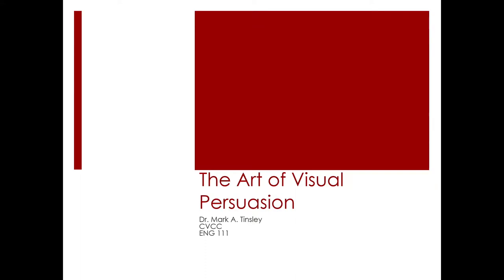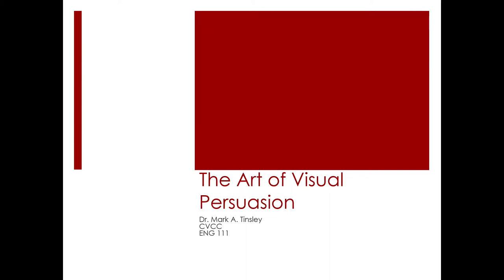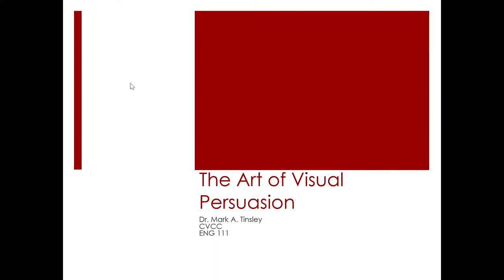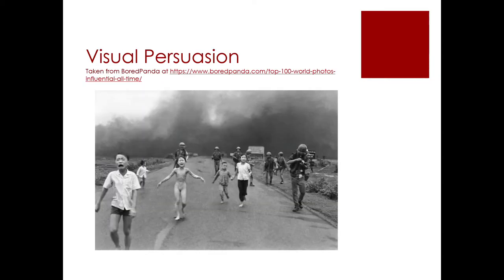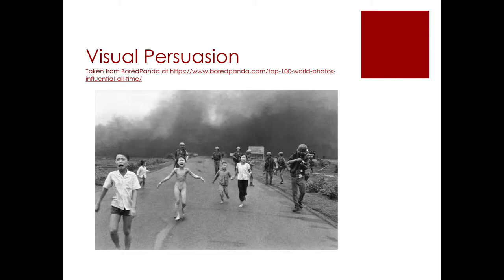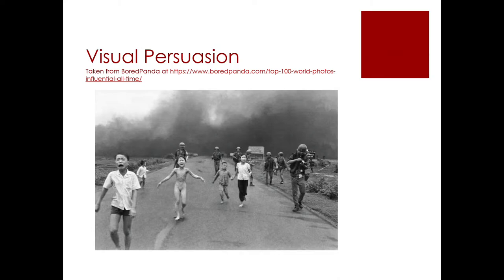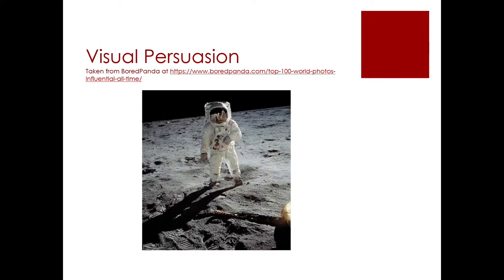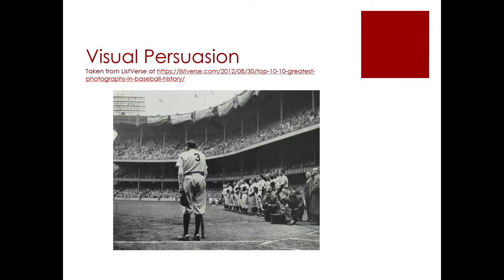The Art of Visual Persuasion Lecture